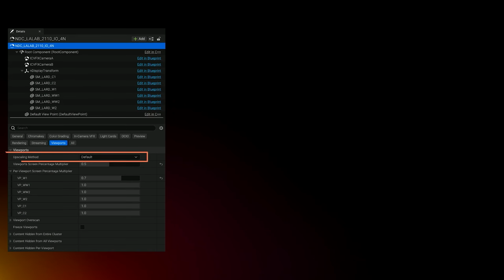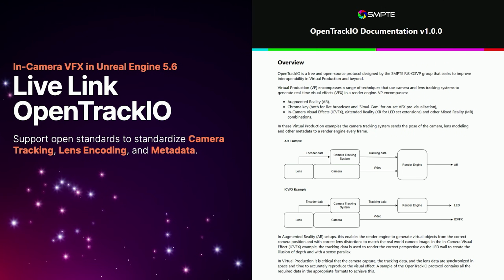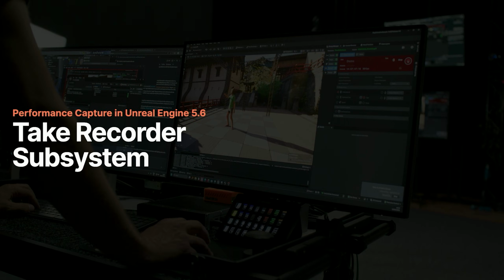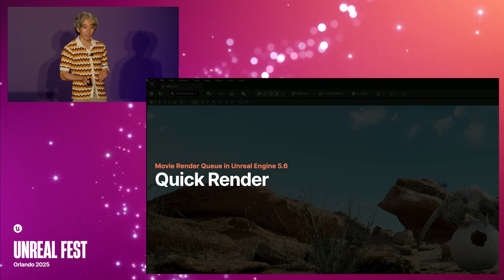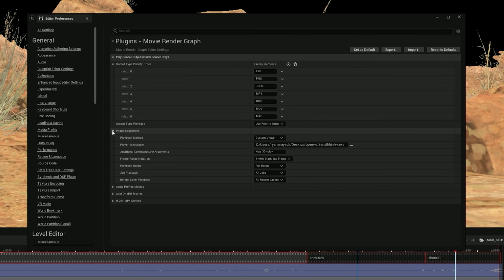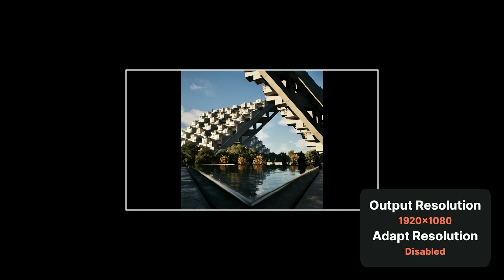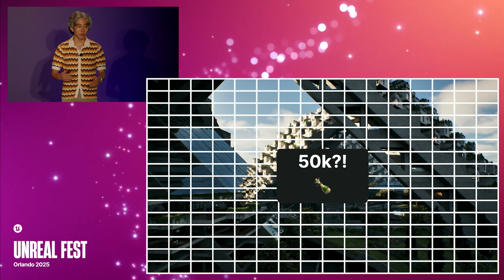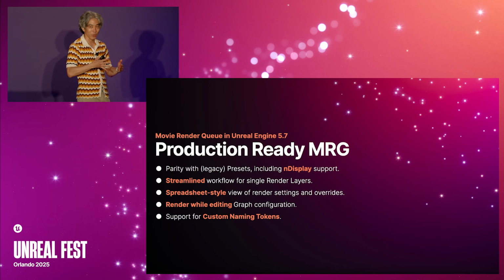State of Virtual Production | Unreal Fest Orlando 2025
Watch this session recorded at Unreal Fest Orlando 2025 to discover the latest and greatest when it comes to virtual production features in Unreal Engine.

In this session, Lead Technical Product Manager Ryan Mayeda provides a sneak peek into the roadmap for Unreal Engine 5.6 and beyond. Catch up on the latest updates and get a preview of what’s coming up next for visualization, in-camera VFX, post-production, and everything in between.

Learn more about using Unreal Engine for film and TV